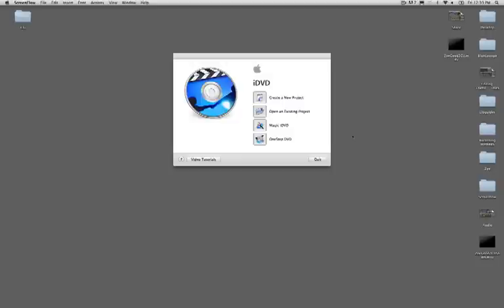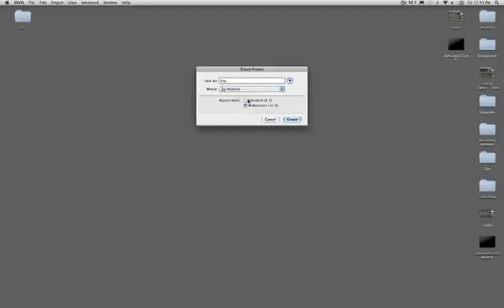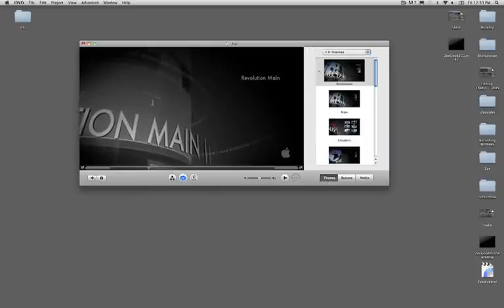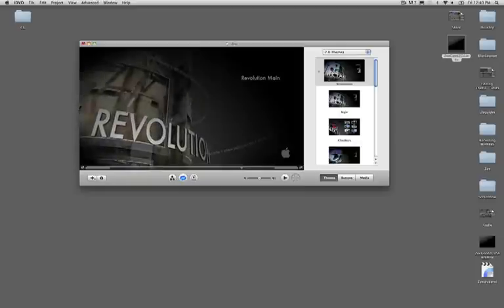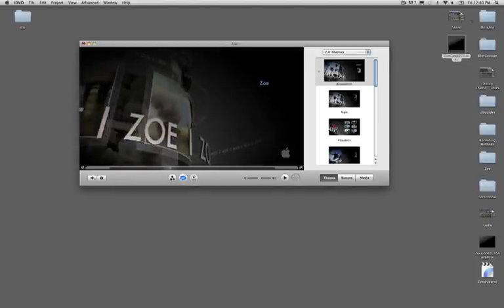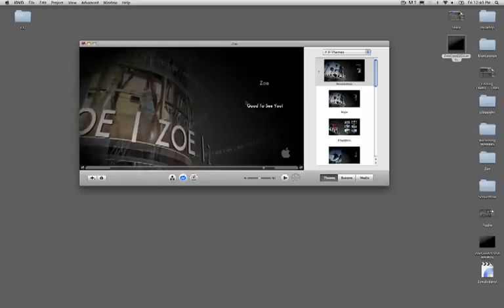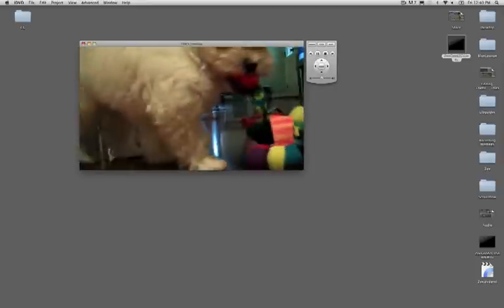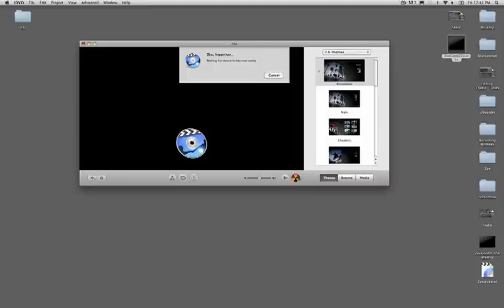How to Burn iMovie projects to Disc (DVD)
I created this video with the YouTube Video Editor This video falls under the "Creative Commons" license on YouTube. Therefore , you can upload this to your channel or use it as you like; no copyright is involved.

**This video falls under the "Creative Commons" license on YouTube. Therefore , you can upload this to your channel or use it as you like; no copyright is involved.